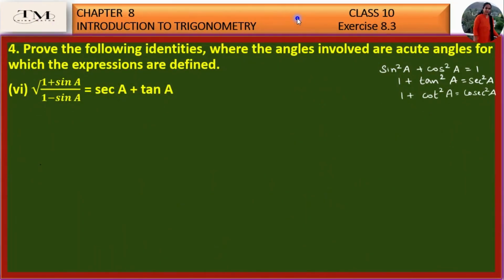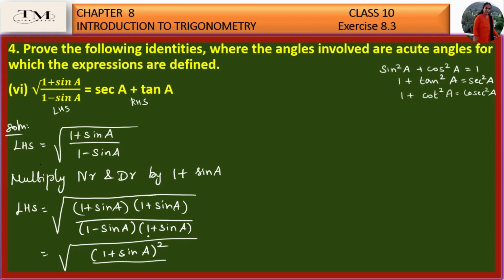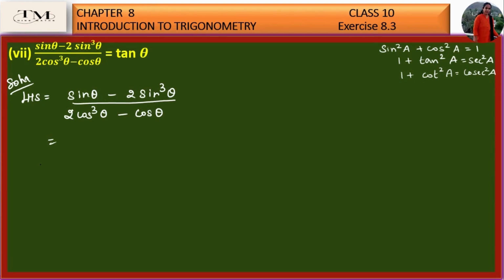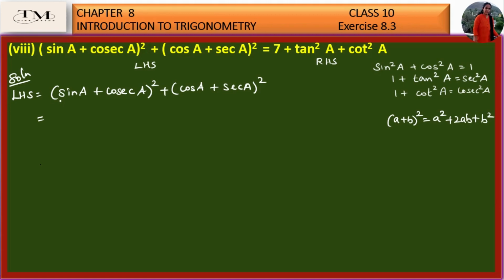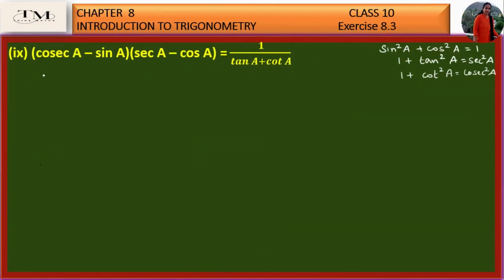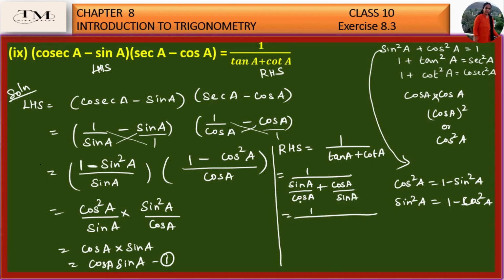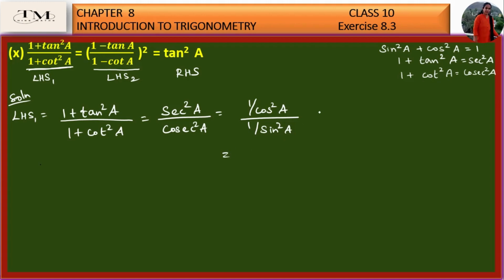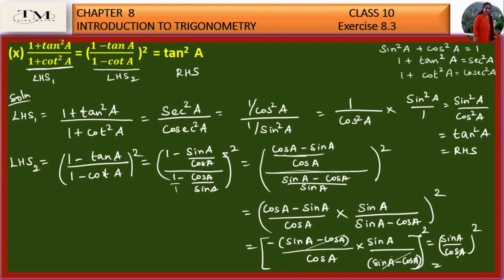Class 10 Maths| Ch 8|Introduction to Trigonometry| Ex 8.3 Q 4 (vi to x)| New NCERT|Think Maths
This video deals with Class 10  Maths - Chapter 8 - Introduction to Trigonometry- Exercise 8.3 Q 4 (vi to x)- completed.